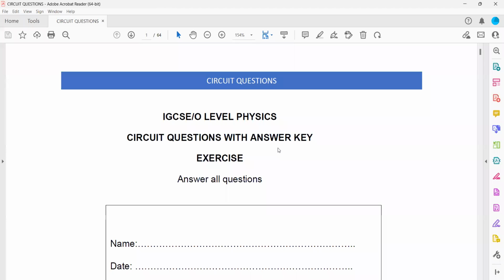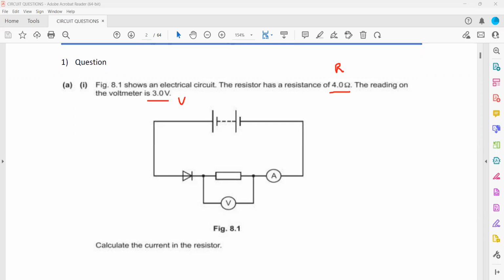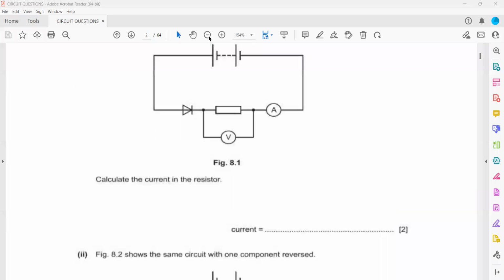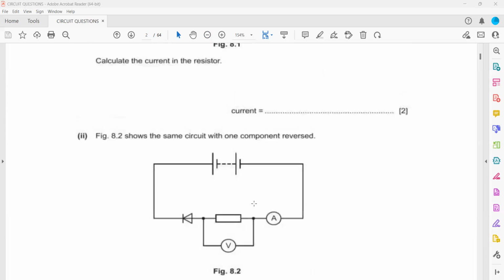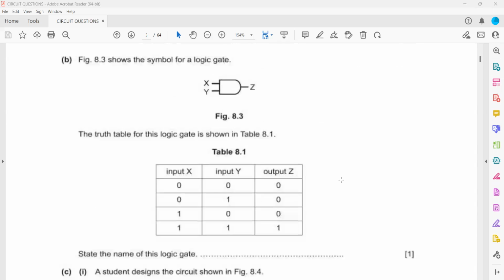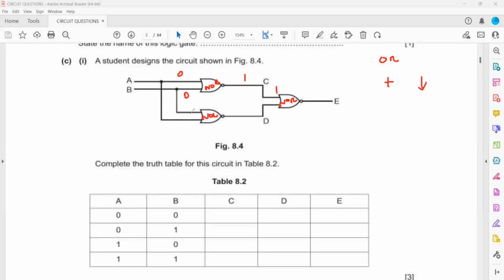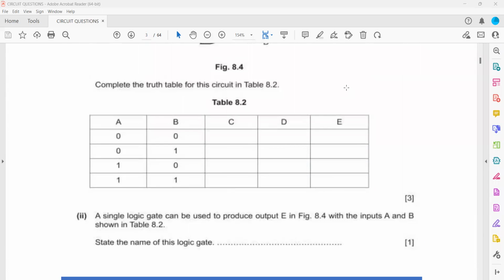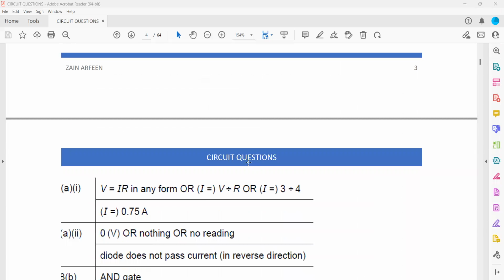Electric Circuits Question 1